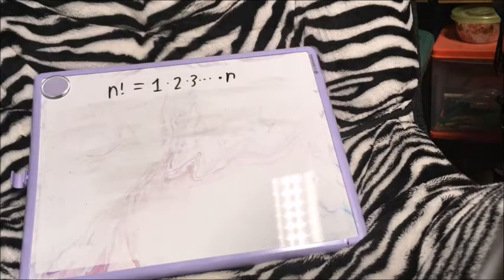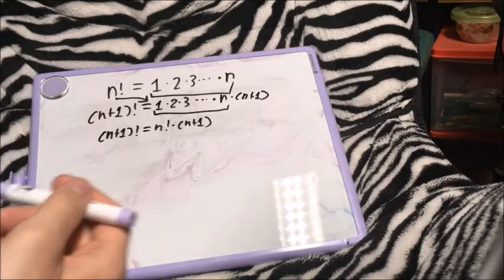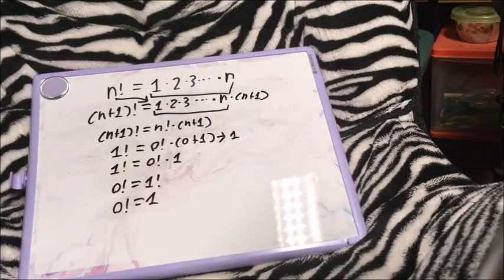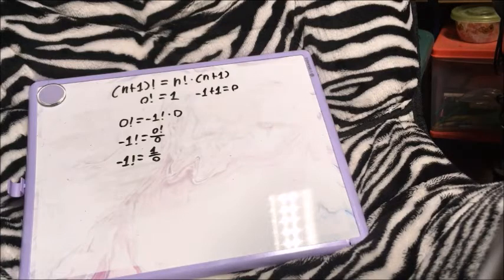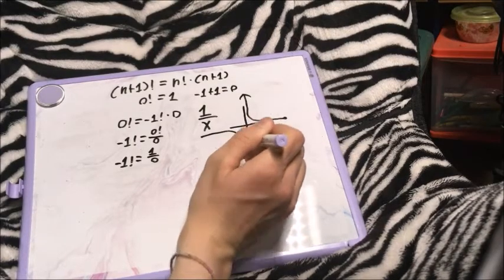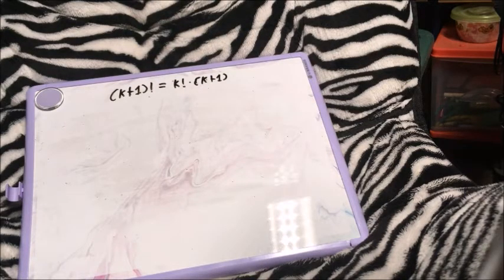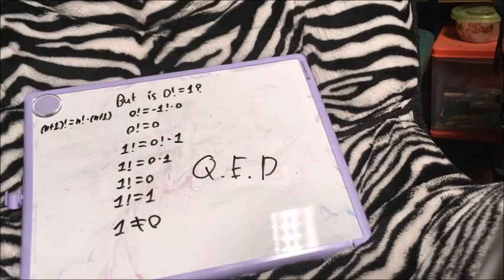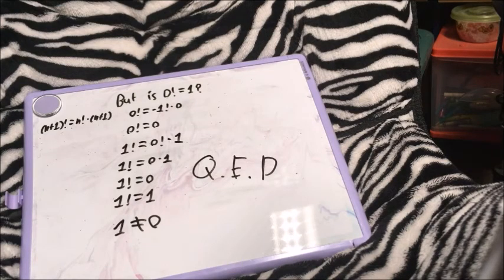A proof for the divergent values of factorials of negative integers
So before I say anything else...

First, shout-outs to Arkinion; if you haven't gone all the way through the video, he's the one who helped me formalize the proof in this doc

Next, for if you find certain parts of the video confusing to follow, I have created a doc to help you follow along all 5 sections with, found

Besides all of that though, thank you for spending your time to come down here and read the description: it really does mean a lot! If you have any proofs you would like me to cover, leave them in the description, and until then, have a wonderful day!